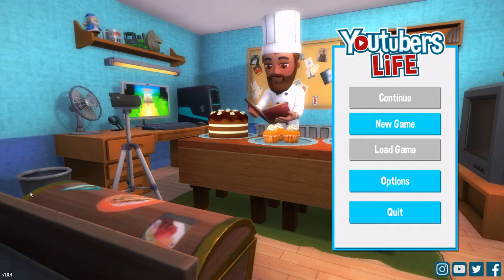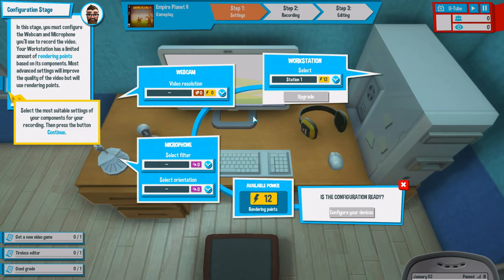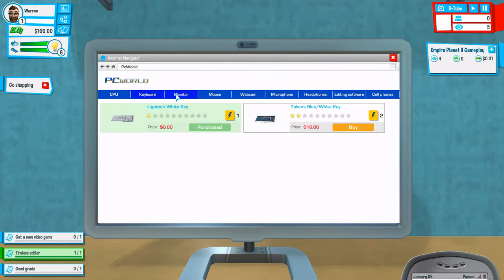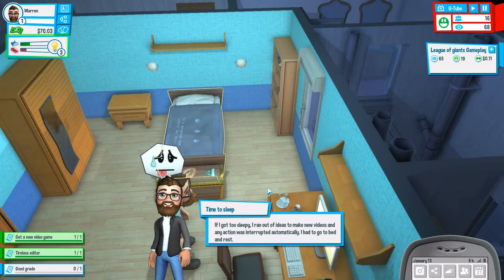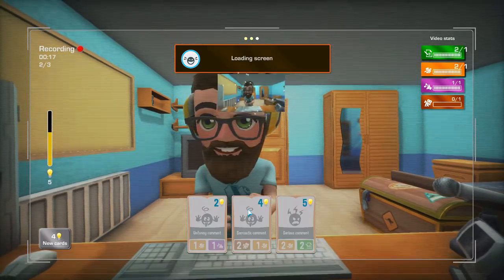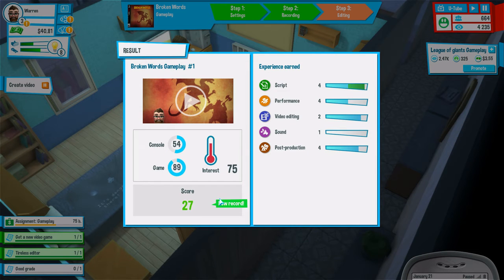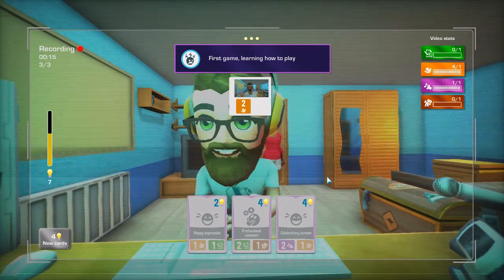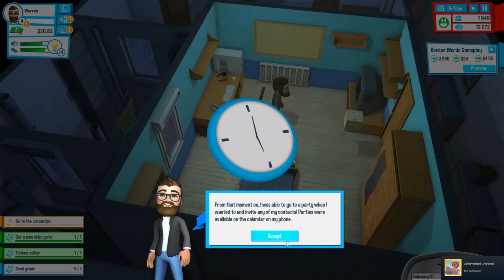Youtuber's Life - Part 1 Learning to Be A Youtuber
Welcome to my 1st video. I'm playing Youtuber's Life, and learning how i can become great at Youtube. In this part, we learn how to buy new games, and study for our test, as well as how to record and edit videos. Lastly, we make our way to the club to meet some influential Youtubers, which goes just about as well as one might expect.